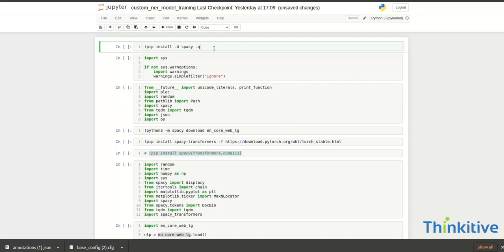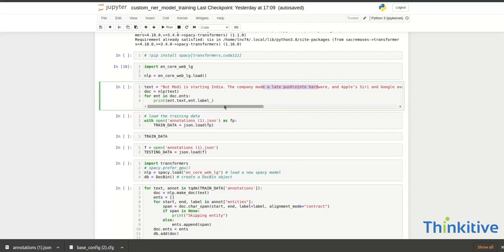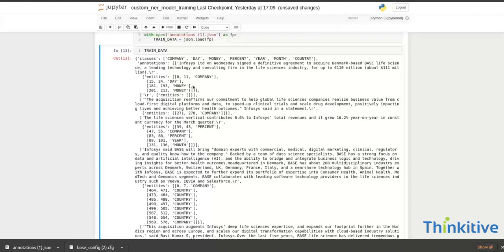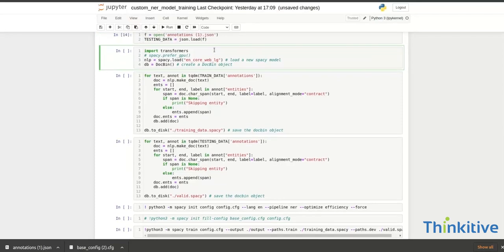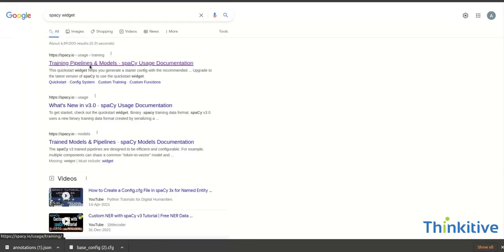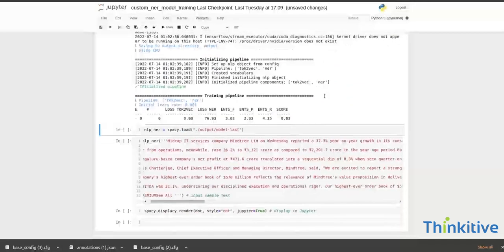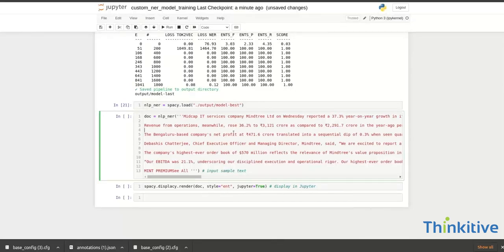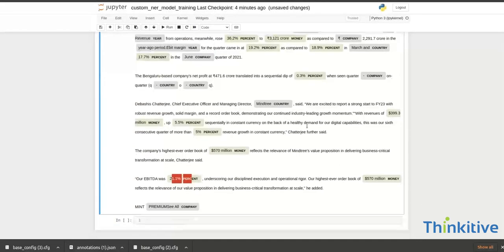Custom Named Entity Recognition || NER || Keywords Extraction ||Spacy || Thinkheads || Thinkitive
We're back with the special informative session of the Demo on the "Custom Named Entity Recognition (NER)."
We want to introduce our speaker, ANUBHAV SRIVASTAV, A SOFTWARE ENGINEER at thinkitive technologies working on AI shared his thoughts on how to use spacy to train a custom-named entity recognition model for the extraction of custom keywords from the text.

Topics Covered:
✔️Named Entity Recognition
✔️Custom Named Entity Recognition
✔️Keywords Extraction
Want to know more about NER, then check out our video👇

About Us :
Thinkitive Technologies helps companies thrive in the digital world. Organizations partner with Thinkitive to turn ideas into high-quality products. Customers use Thinkitive's digital transformation services to create best-in-class software products & services, lower time to market and gain a competitive edge. A thinkitive dedicated team, focusing on UX, continuous delivery, mobile, DevOps, and QA automation, helps organizations become digital leaders.

Thinkitive is a Pune based company with offices in India & USA.
Thinkitive is an ISO 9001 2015 quality certified IT company

Background Music Credit!